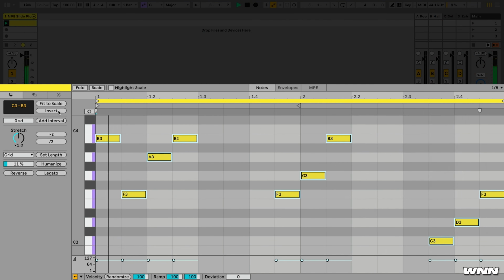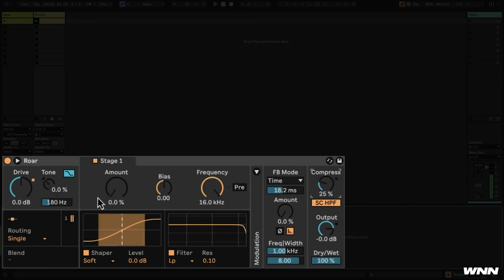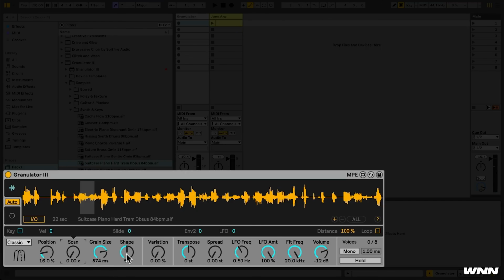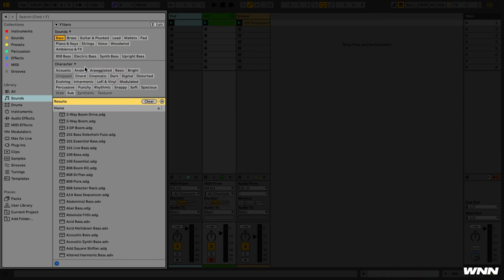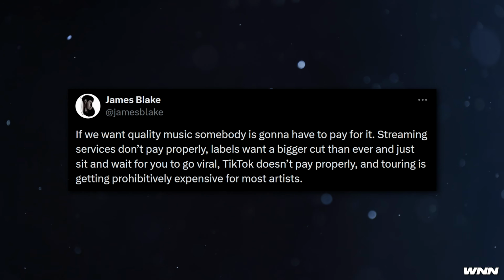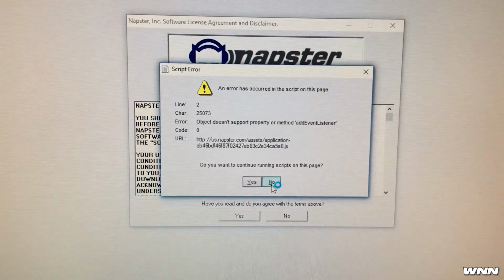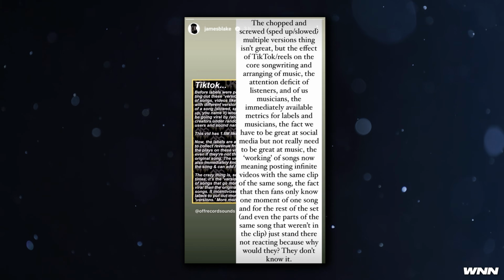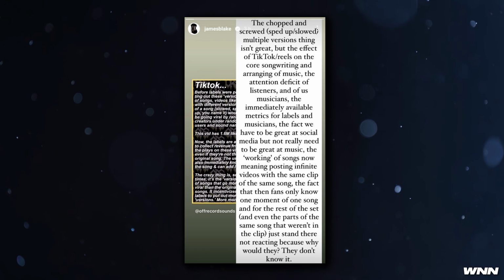"Tik tok is RUINING music", Ableton 12 out now! Spotify low pay ADDRESSED (WNN)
CHAPTERS
00:00 INTRO
00:26 ABLETON LIVE 12 OUT NOW
02:32 DJ KHALED BIT
03:54 JAMES BLAKE SLAMS TIKTOK
07:11 DANIEL EK ADDRESSES LOW PAY
10:55 OUTRO